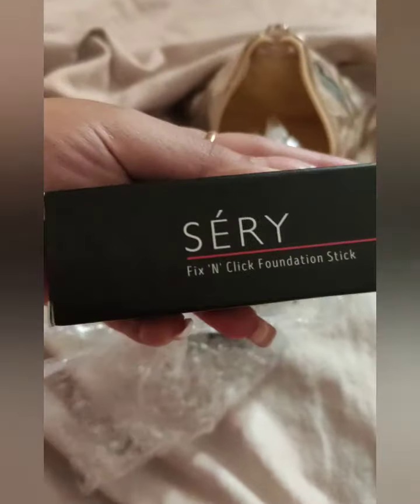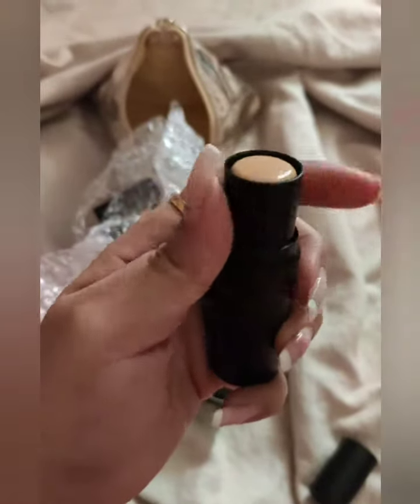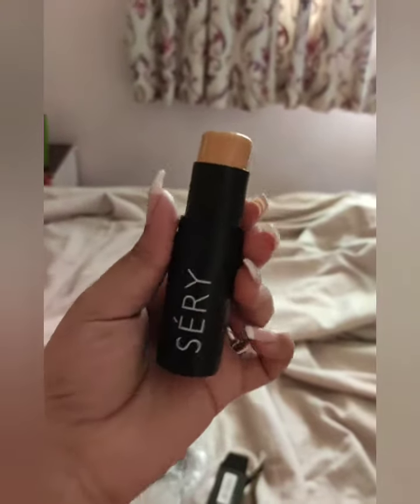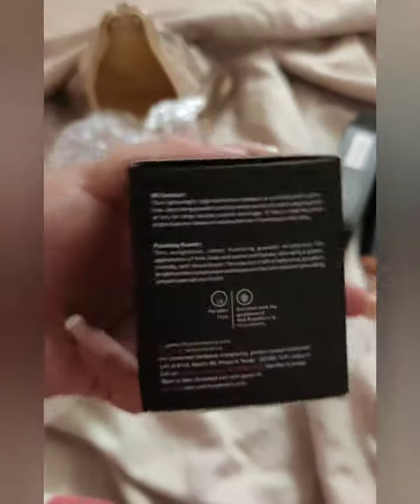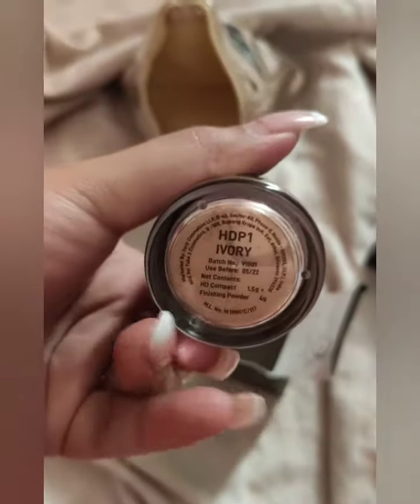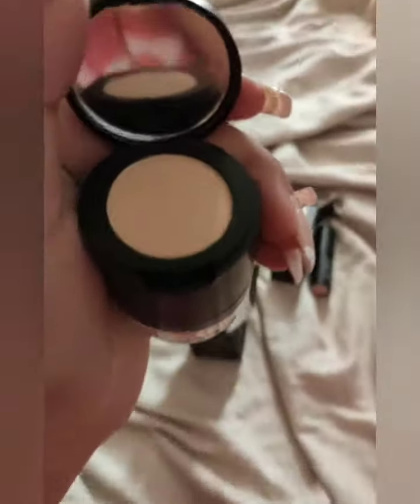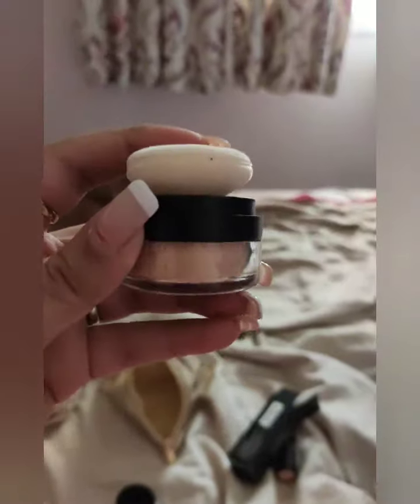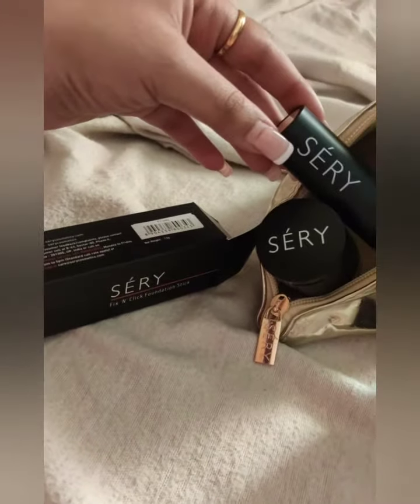SERY cosmetics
Features & details

Foundation: weightless texture, self-setting foundation stick, perfect for all skin types

Highly pigmented lightweight formula blends seamlessly to give velvety-smooth natural finish

Fix 'n' Click HD compact & finishing powder: ultra-fine pigments, wet and dry usage

Easy blendable and weightless formula

Pouch: get this easy to carry makeup pouch from SERY

available on nykaa and amazon